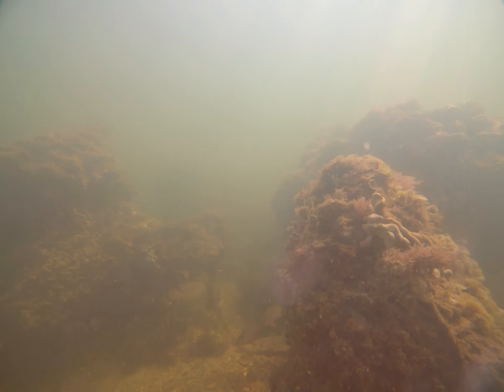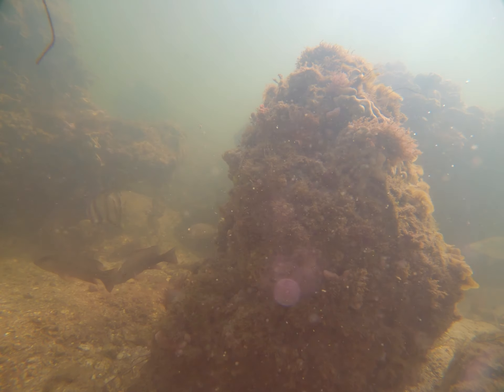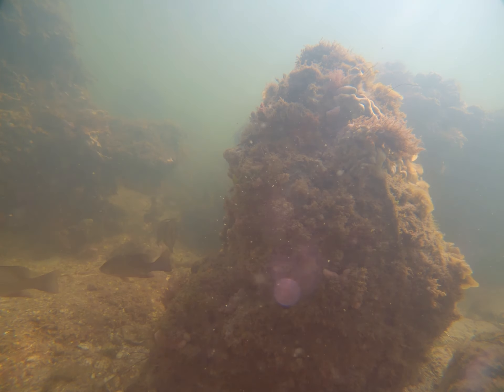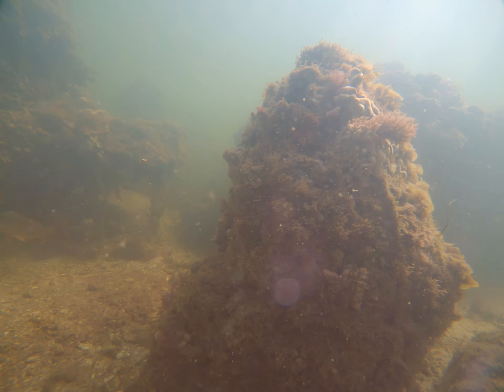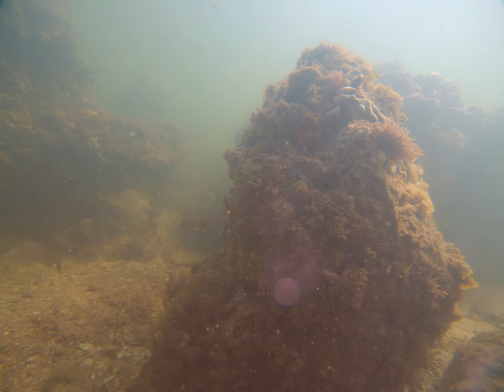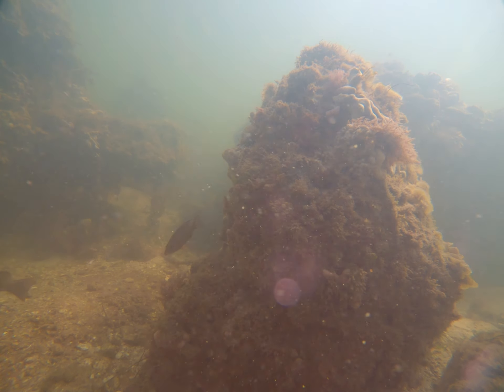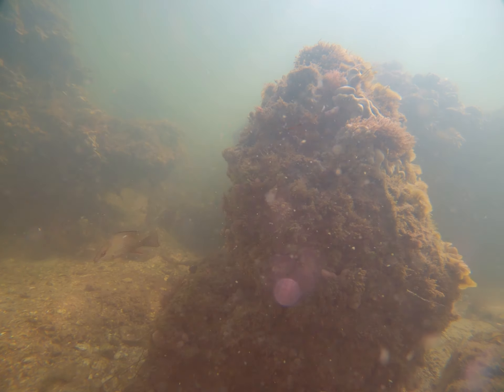What's Under Anna Maria Island Bridge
This is an underwater video shot from Anna Maria Island Bridge just past the draw bridge as you are approaching Anna Maria Island.  I was actually surprised to find anything here with red tide along the coast and the Piney Point dump of crap into Tampa Bay.  But I did see some mangrove snapper, Atlantic spadefish, and sheepshead.  I was also pleasantly surprised to see coral growing on some of the rocks near the bridge.

The wildlife in our area is one of the things Floridians enjoy regardless if they are people who like to fish or just like to watch or take photographs.  We need to do our best to protect this resource so we and our children can continue to enjoy it in the future.

This video was shot using a GoPro 5 with a magenta filter.  I added some sharpness and contrast in Adobe Premiere in post-production.